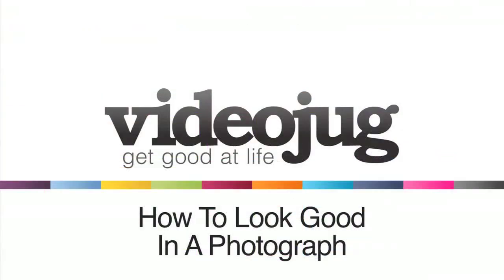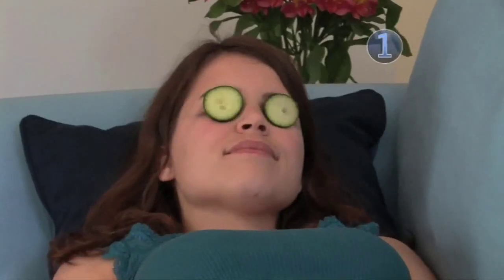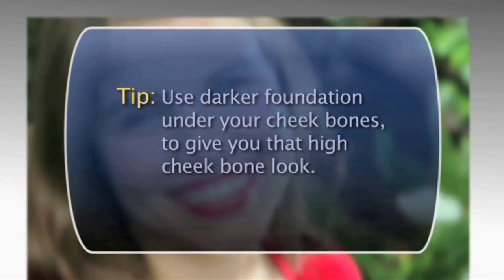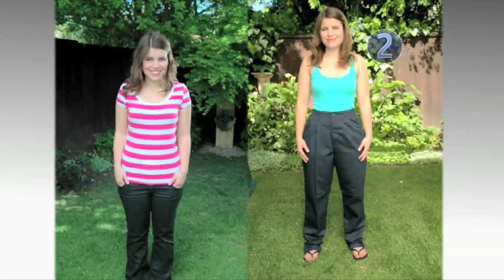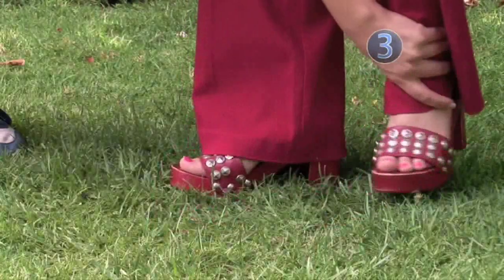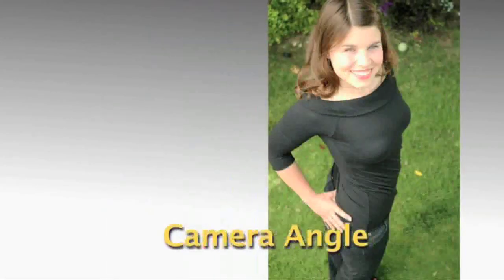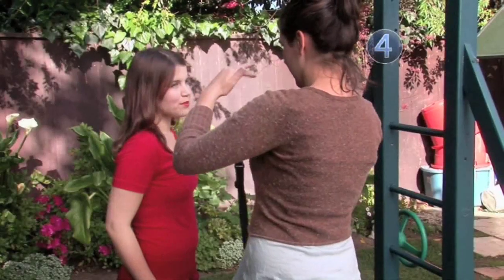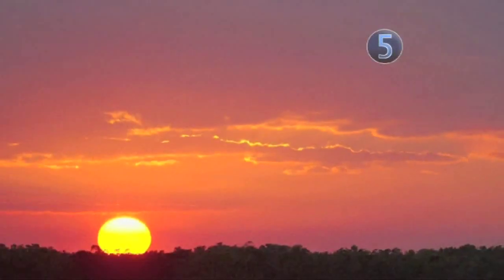How To Look Good In A Photograph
We have some tricks to make you always look good in a photograph.  We'll show you some tips the pros use - everything from makeup to clothing to poses.  You'll even learn how to get a better smile.